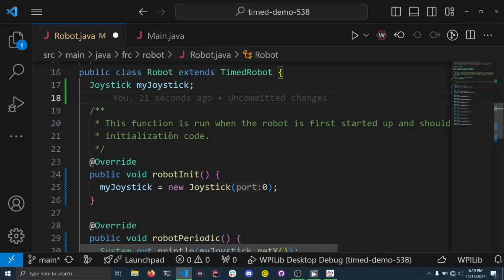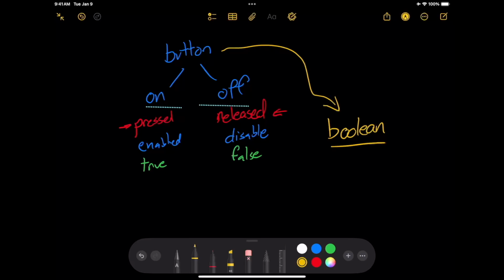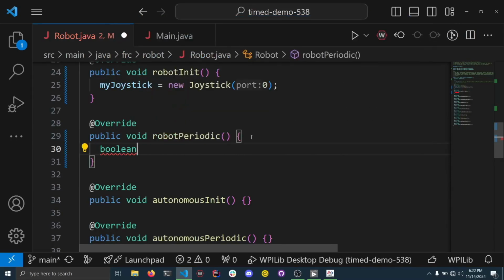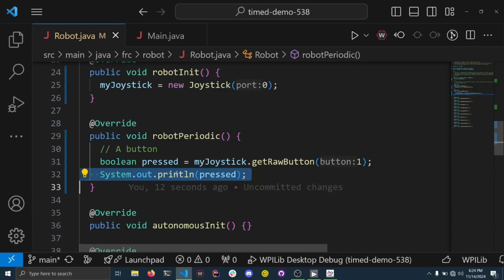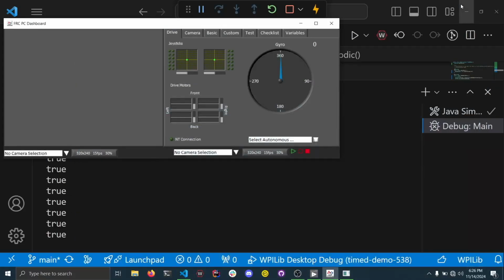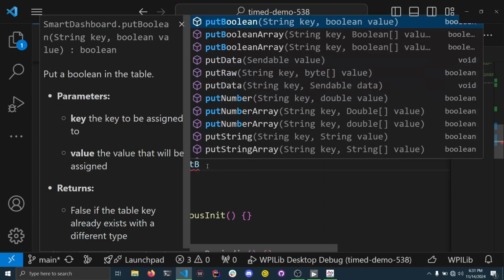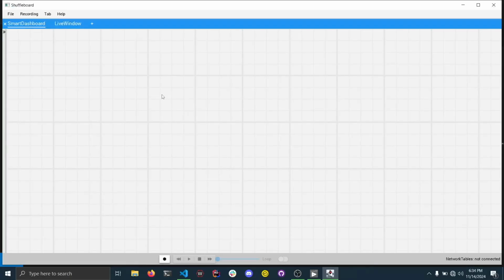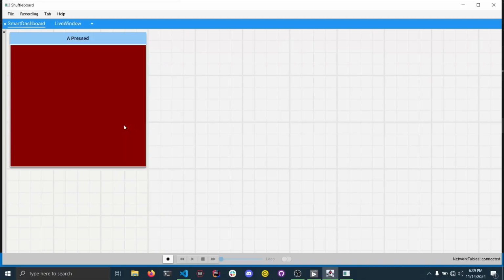Session 04.05 - Buttons